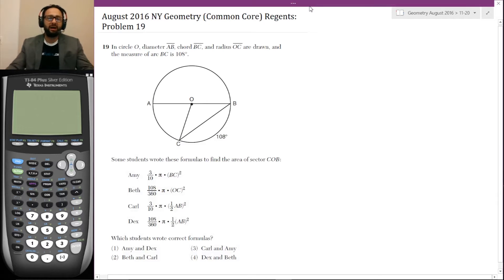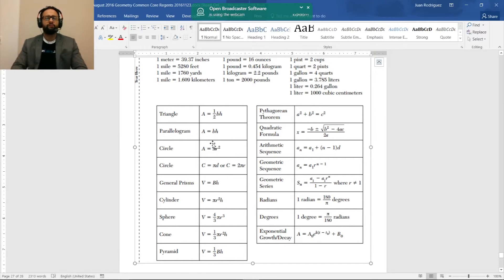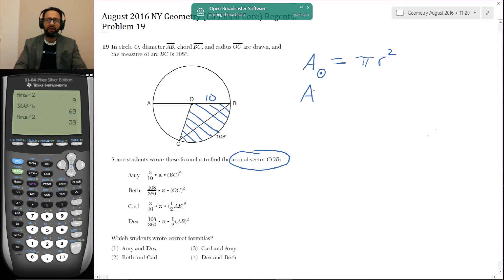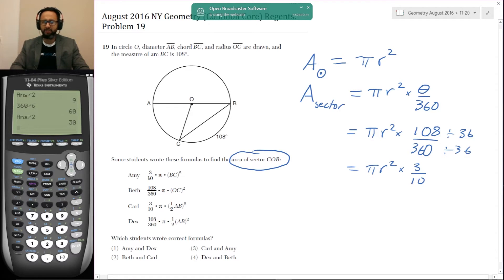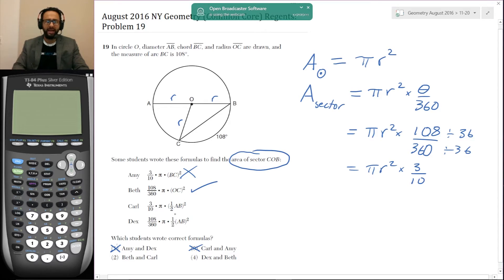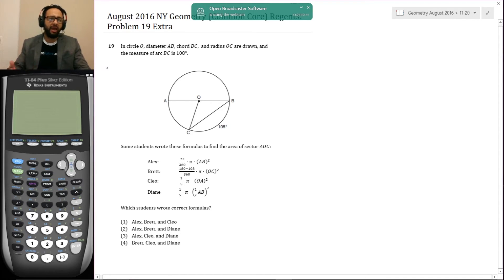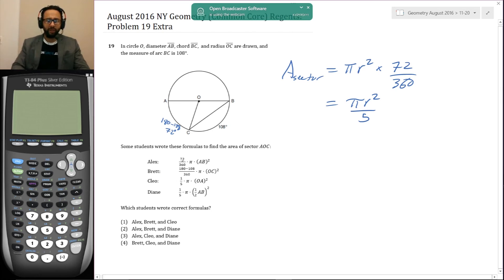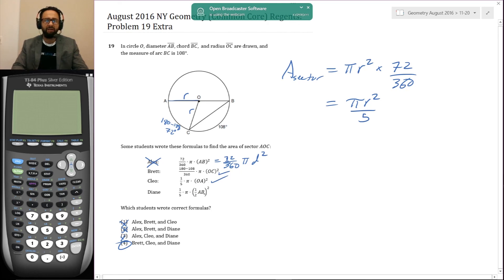Problem 19, August 2016 Geometry (Common Core) Regents Exam - JuanTutors.com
Problem 19: In circle O, diameter AB, chord BC, and radius OC are drawn, and the measure of arc BC is 108°. Some students wrote these formulas to find the area of sector COB:
Amy 3/10 • π • (BC)^2
Beth 108/360 • π • (OC)^2
Carl 3/10 • π • ( AB)^2
Dex 108/360 • π • (AB)^2

Which students wrote correct formulas?

(1) Amy and Dex
(2) Beth and Carl
(3) Carl and Amy
(4) Dex and Beth

In circle O, diameter ¯AB, chord ¯BC,  and radius ¯OC are drawn, and the measure of arc BC is 108°.

Some students wrote these formulas to find the area of sector AOC:

   Alex:  72/360⋅π⋅(AB)^2
   Brett:   (180-108)/360⋅π⋅(OC)^2
   Cleo:    1/5⋅π⋅ (OA)^2
   Diane  1/5⋅π⋅(1/2 AB)^2

(1) Alex, Brett, and Cleo
(2) Alex, Brett, and Diane
(3) Alex, Cleo, and Diane
(4) Brett, Cleo, and Diane